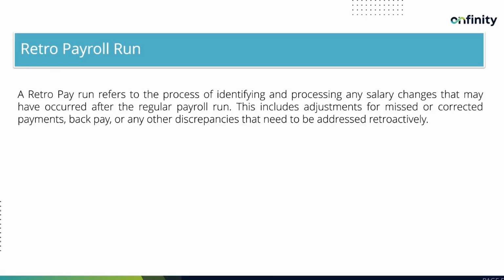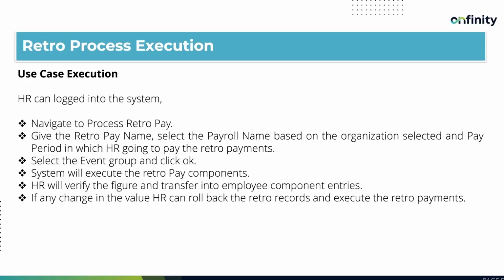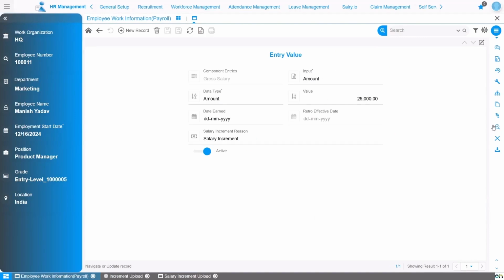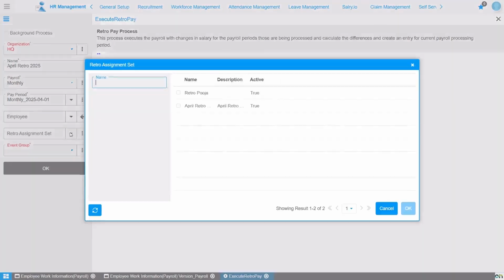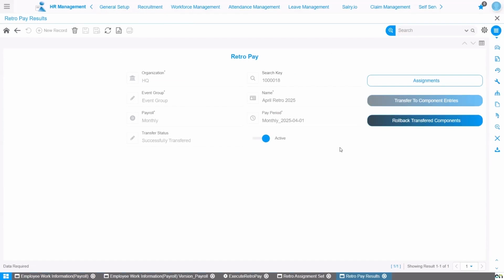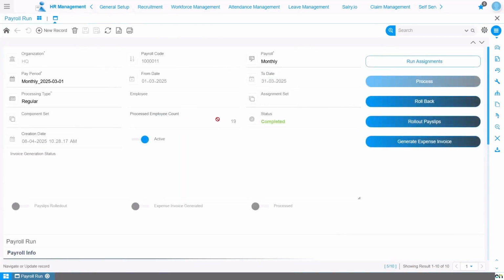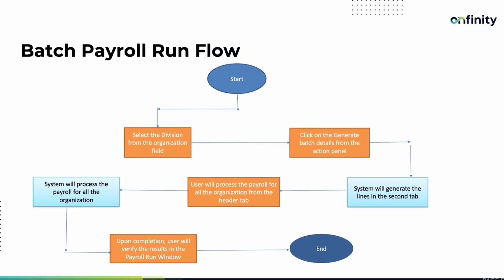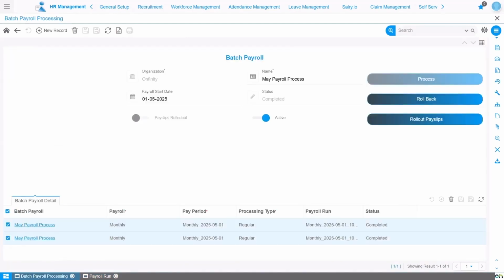03 Payroll Management | Retro Pay Management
Learn how to handle retroactive salary adjustments and process payroll for multiple organizations with Onfinity's ERP system. This video walks you through retro payroll processing, batch payroll management, and the complete workflow for managing complex payroll scenarios.

Retro payroll processing is critical when salary changes occur with backdated effective dates. You need to recalculate wages for past periods, apply corrections, and ensure accurate back pay—without errors. This training covers how Onfinity automates the entire retro payroll workflow, from salary updates through component verification and final payment processing. You'll also see batch payroll management, which lets you process payroll across multiple organizations in a single action instead of handling each one separately.

HR teams managing retroactive salary adjustments
Payroll administrators handling multiple organizations
Finance leaders implementing ERP systems
Organizations with complex pay structures and salary reviews
Companies needing audit-ready payroll records

Retroactive salary increases with backdated effective dates
Correcting missed or incorrect payments
Calculating back pay for past periods
Batch processing payroll across divisions
Rolling back and re-executing payroll when discrepancies are found
Managing salary increment uploads via Excel
Processing regular payroll with retroactive components included

Watch as we demonstrate how to update employee salary information, execute retro payroll runs, verify calculated variances, and transfer retroactive adjustments into employee component entries. You'll see the step-by-step process, including how to handle rollbacks if errors are identified before finalizing payments. The video also covers batch payroll functionality, showing how to generate batch details for multiple organizations within a division and process them all at once.

After payroll execution, we show how to roll out pay slips, print documents, and confirm that retroactive components are included in regular payroll runs. This workflow ensures that all salary corrections are properly tracked, verified, and paid without delays or compliance risks.

EXPLORE HOW RETRO PAYROLL AND BATCH PROCESSING WORK IN YOUR ENVIRONMENT

TIMESTAMPS

00:00 Introduction to retro payroll processing
02:15 Retro payroll workflow and use case scenario
05:30 Updating employee salary in the system
09:45 Executing the retro payroll process
14:20 Verifying results and transferring components
19:10 Rolling out pay slips and printing
22:00 Batch payroll management overview
26:30 Executing batch payroll for multiple organizations